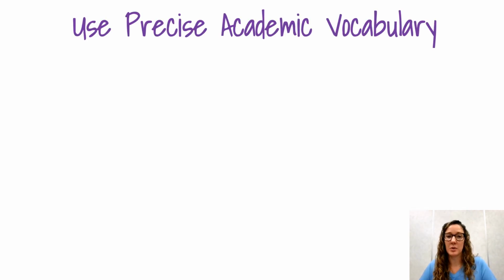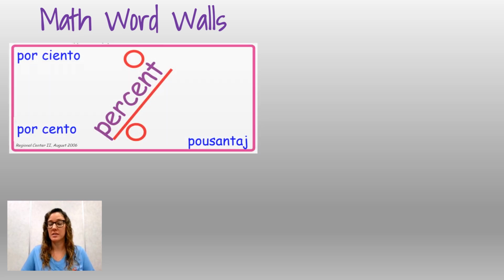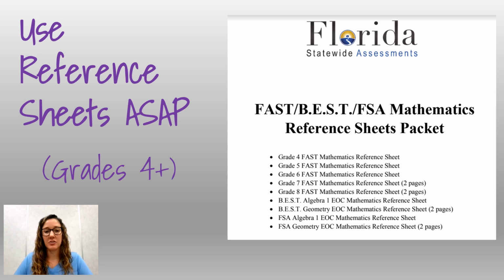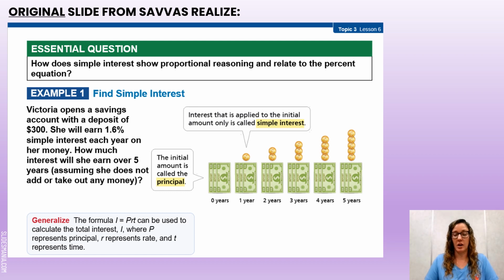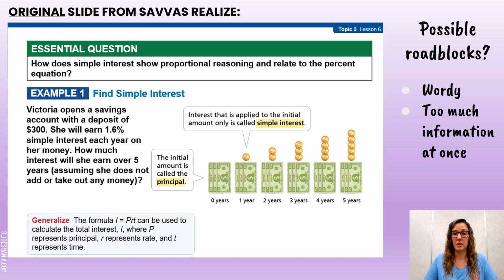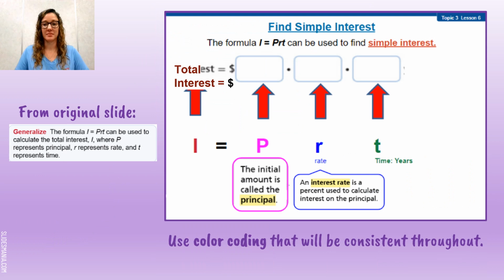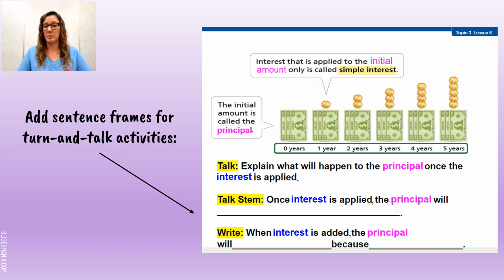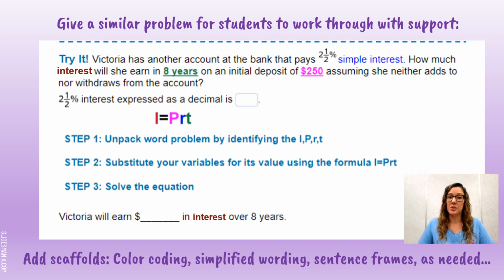Acquisition of Math Vocabulary PD